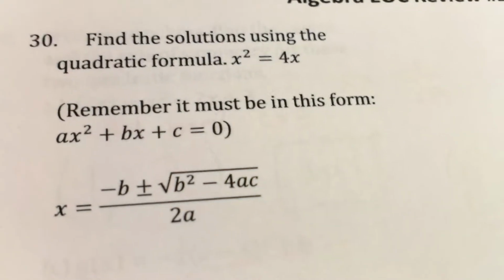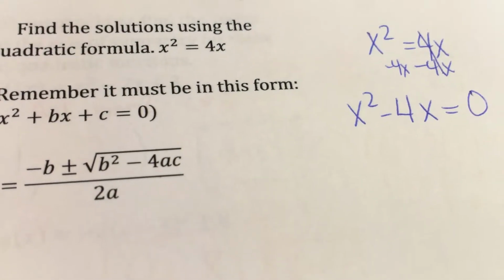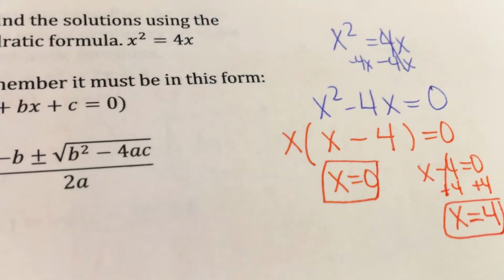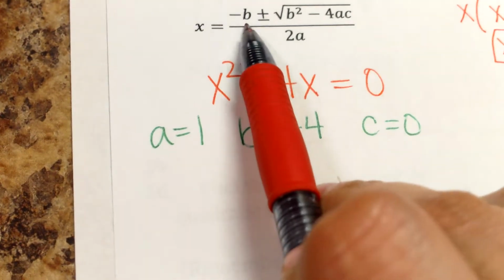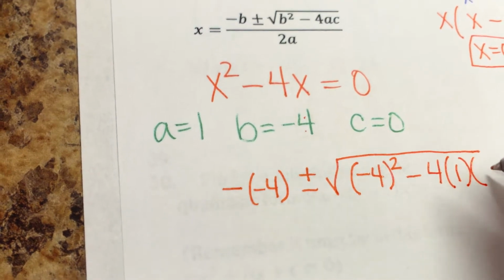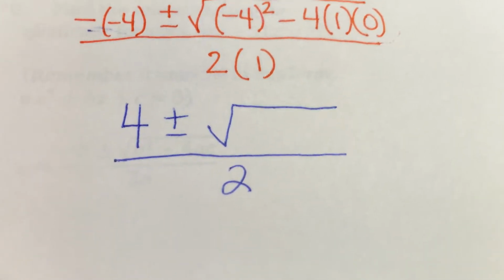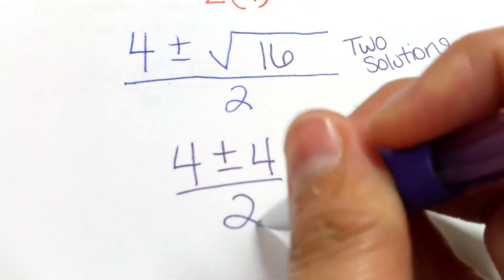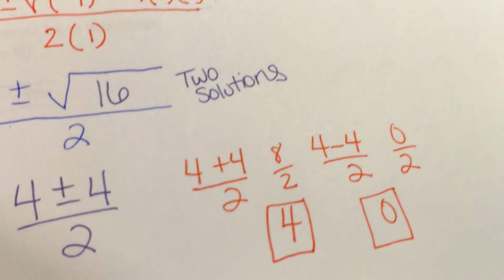Question 30b Quadratic Formula